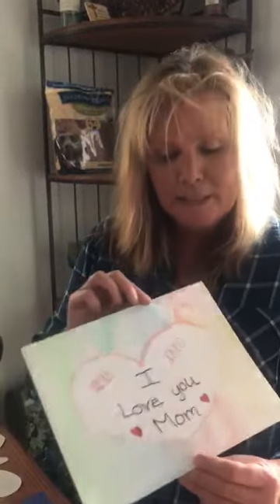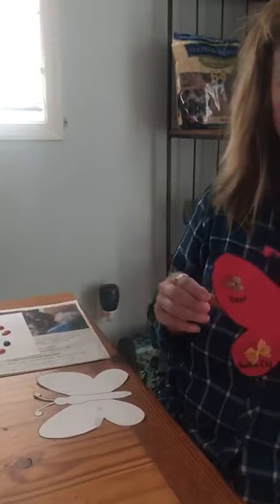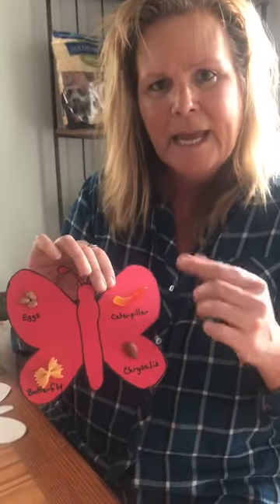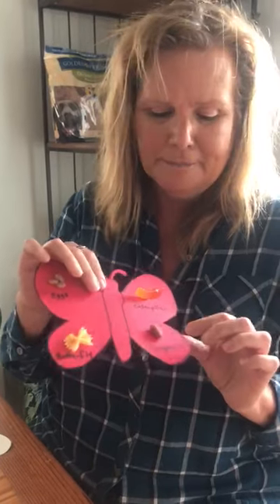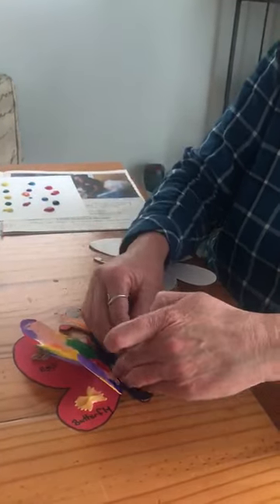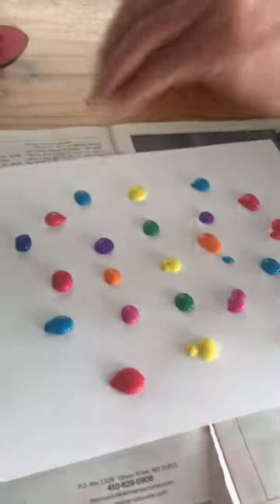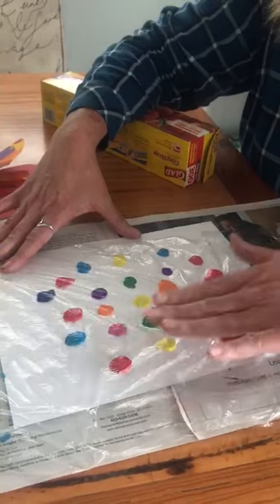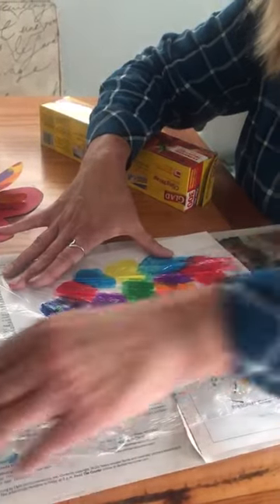Butterfly craft with Mrs May